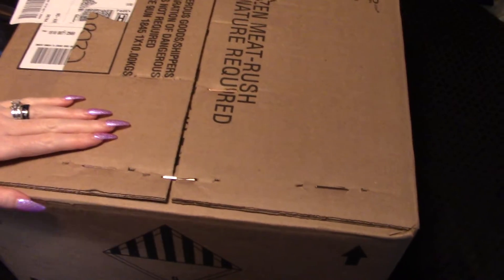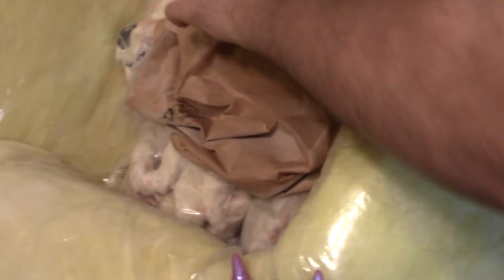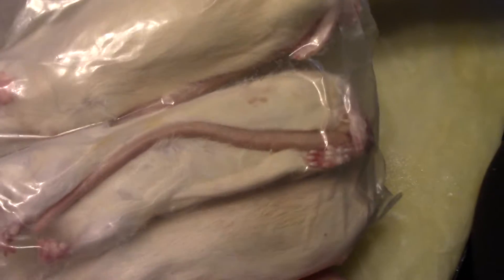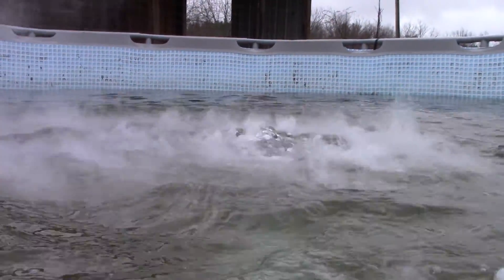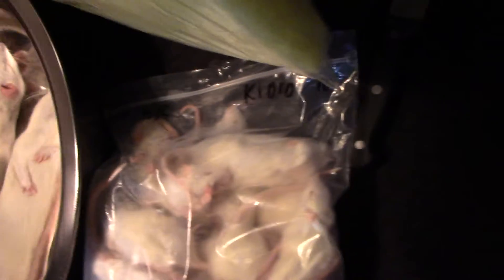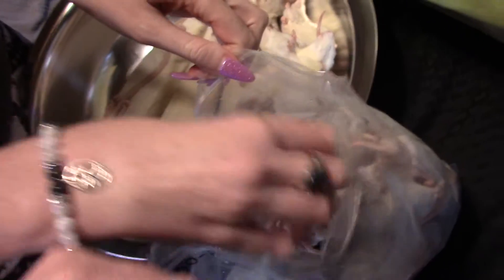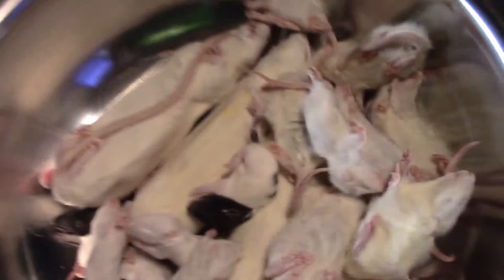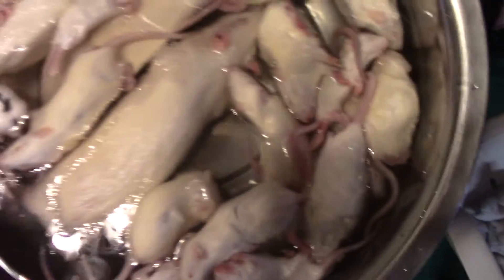RODENT PRO UNBOXING AND REVIEW !!!!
EDWARD TYNDALL APPROVED A